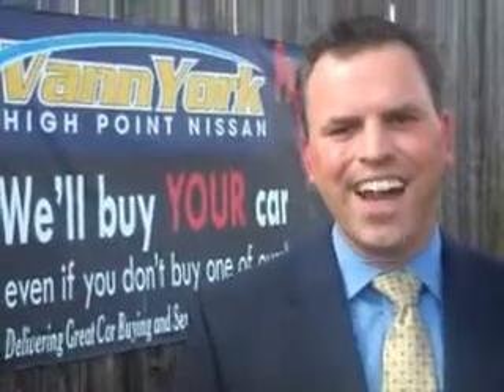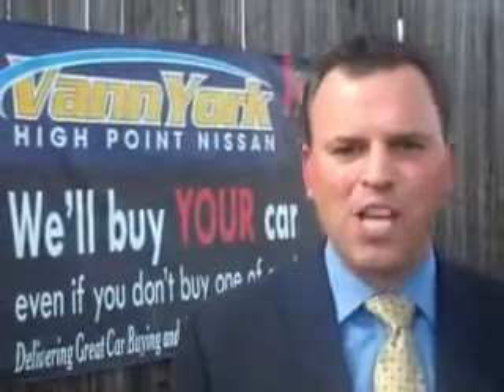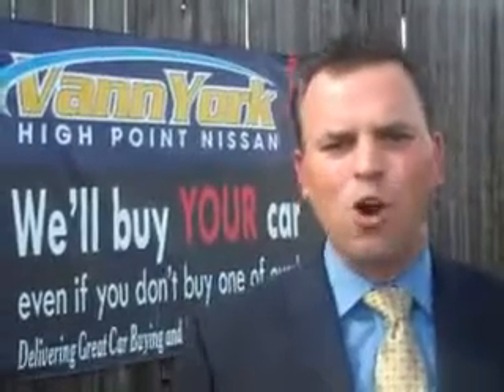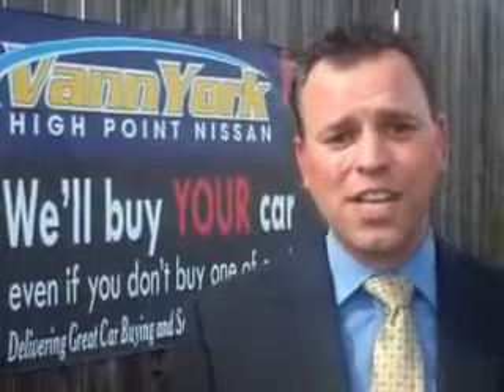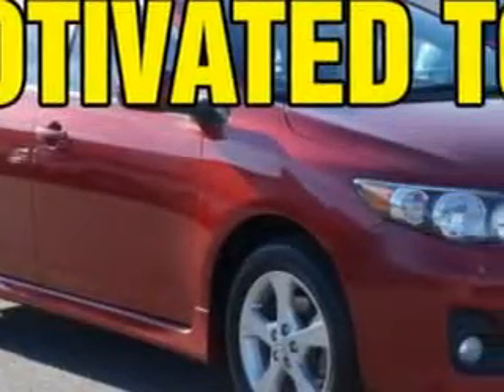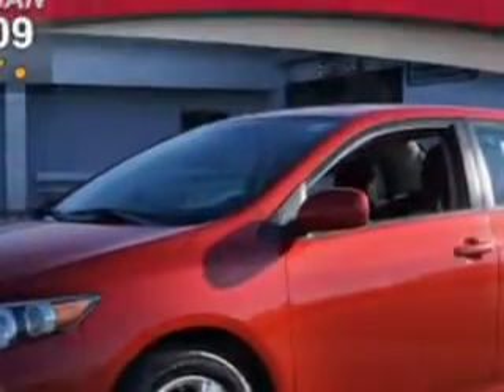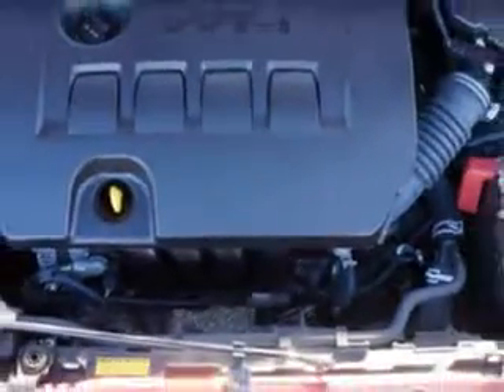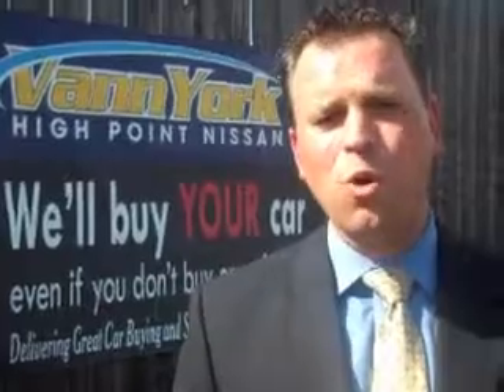Used 2011 Toyota Corolla S Greensboro, Winston Salem High Point, Kernersville NC Vann York's High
Used 2011 Toyota Corolla S Greensboro, Winston Salem High Point, Kernersville NC Vann York's High, Imagine driving this Barcelona Red Metallic Toyota Corolla 4 Dr Sedan, equipped with a 4 Cylinder engine and an automatic transmission. Enjoy an exceptional 34 miles to the gallon on this great car with features like Remote Power Door Locks, Heated Outside Mirrors, Mudguards, Front Spoiler, Rear Spoiler, Tire Pressure Monitoring System, on steering wheel audio and cruise controls, and much more. Enjoy the drive and have peace of mind in this Toyota Corolla. See us at Vann York's High Point Nissan today!
MILES: 59,381
VIN:2T1BU4EEXBC700044

1810 S. Main ST.
High Point, North Carolina 27261